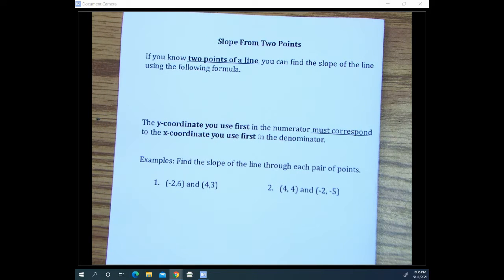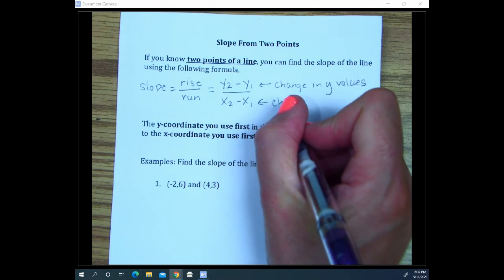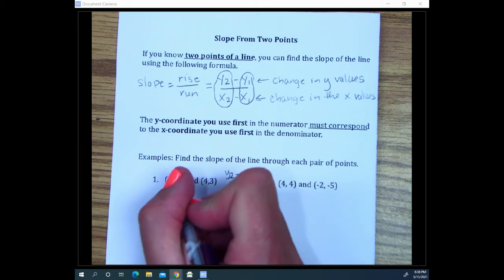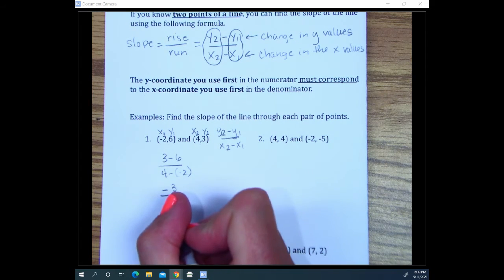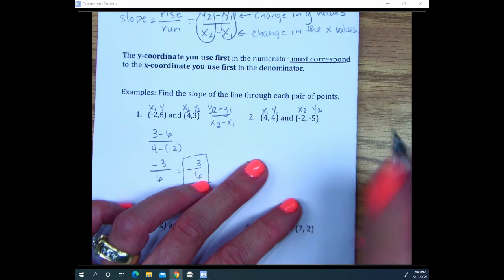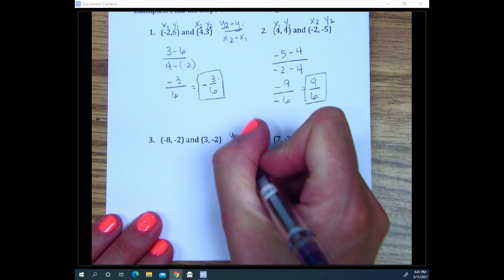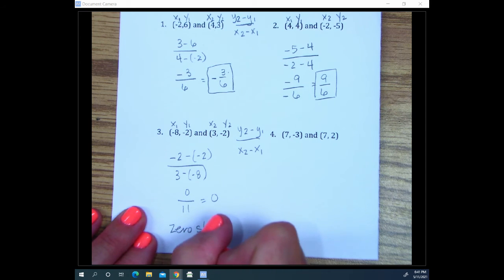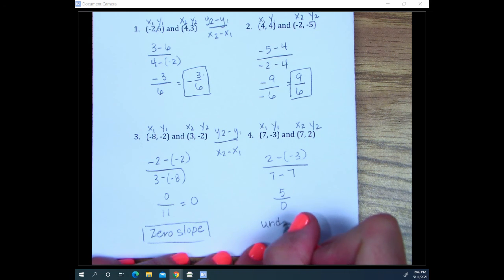Slope from 2 points